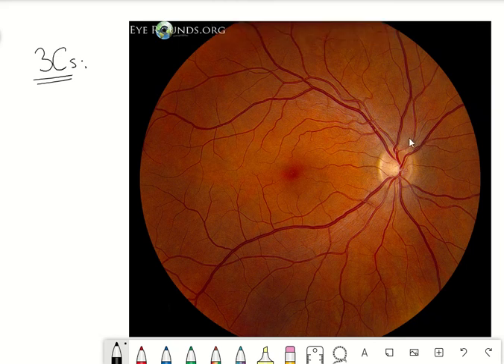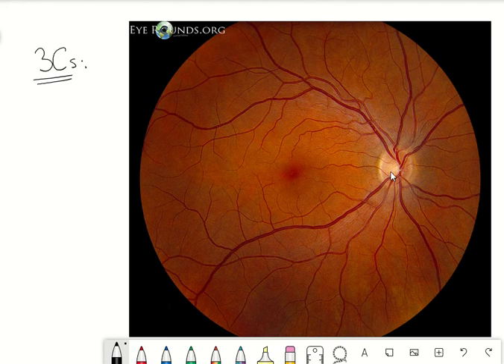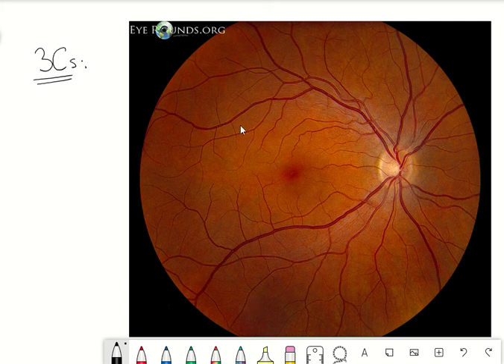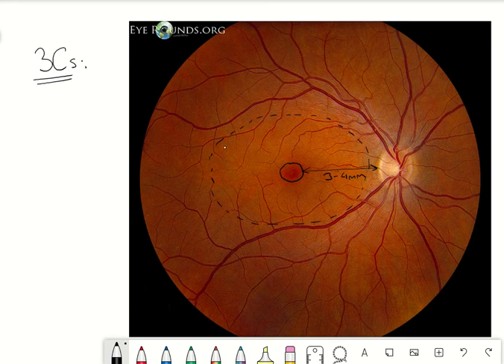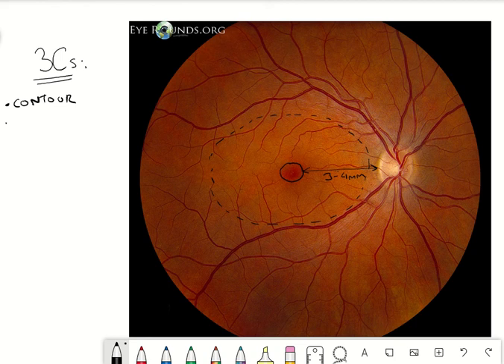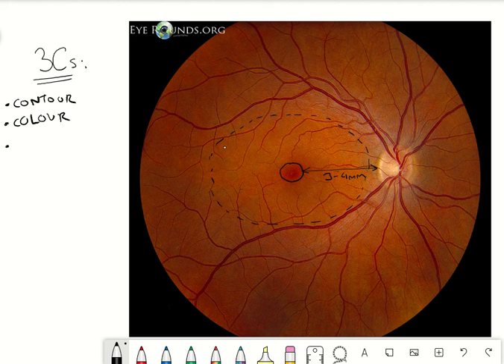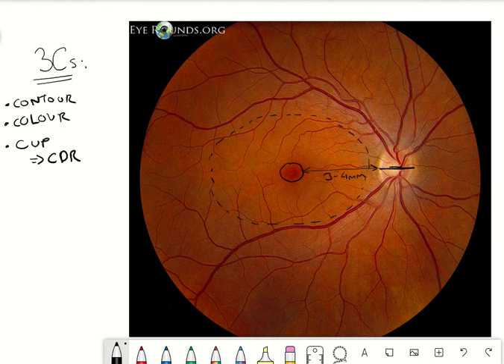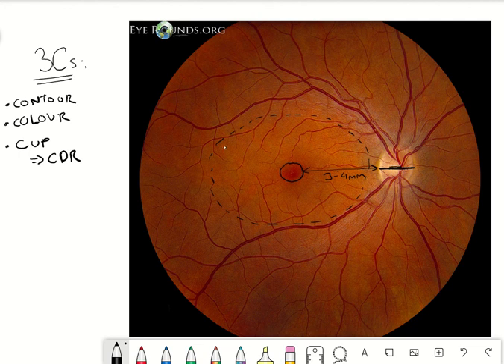The Normal Disc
In order to appreciate the pathologies of optic disc swelling, it is first good to understand the basics of fundoscopy and the appearance of a normal disc.

I won’t go into the details of the technique of ophthalmoscopy, but once you see the disc in view, below are the key details. This is a healthy fundus from the right eye of a 35-year old (EyeRounds.org).

To orientate yourself, here I am labelling the optic disc, the macula and the fovea.